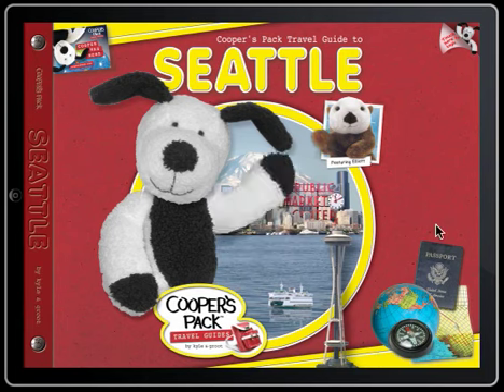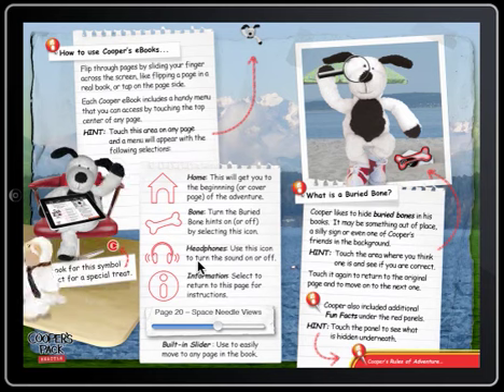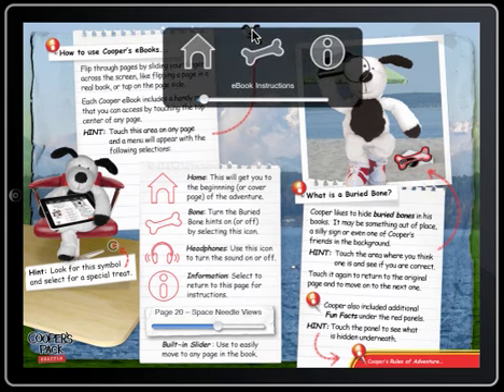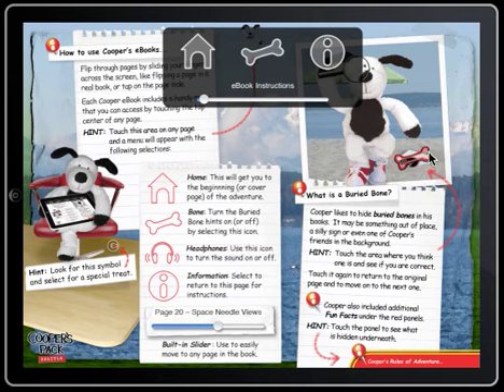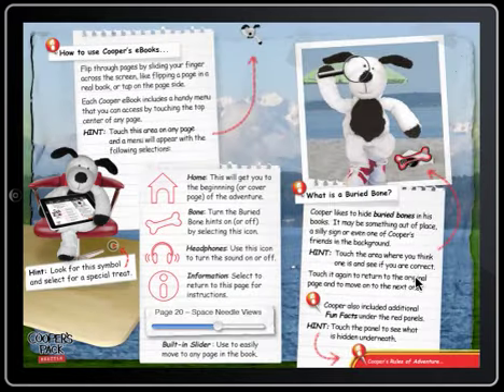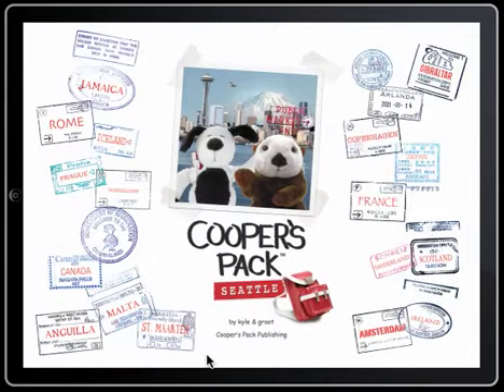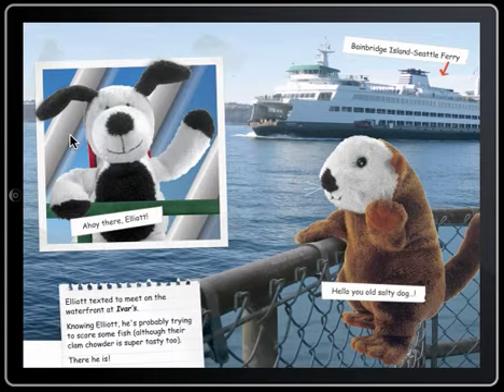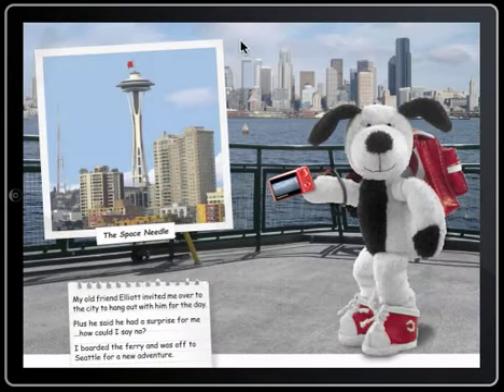Cooper's Pack Seattle Kids Travel Guide eBook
Demo showing Cooper's Pack Seattle Kids Travel Guide with your favorite traveling stuffed animal, Cooper and his old friend, Elliott the Otter.  The video includes features, buried bones and animations.  The Cooper's Pack Seattle eBook is available for the iPad and can be purchased on iTunes.